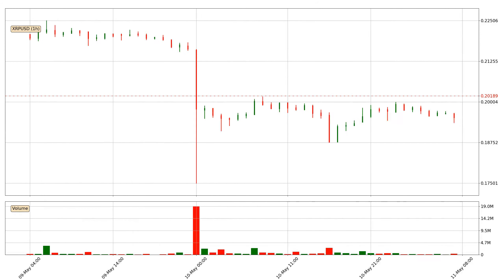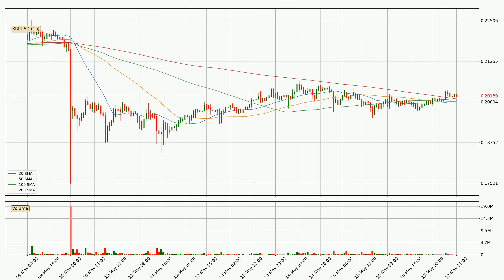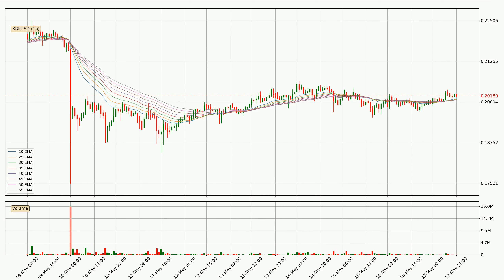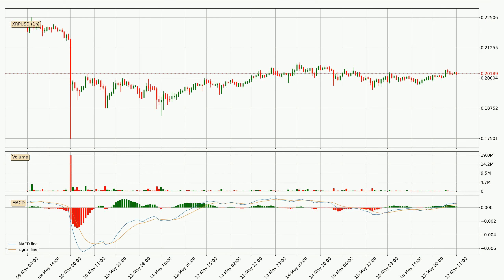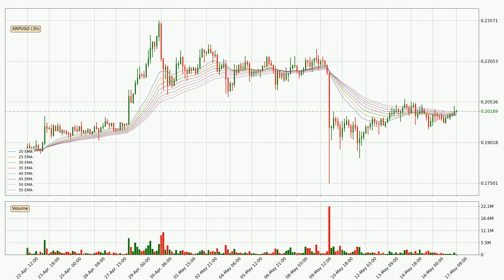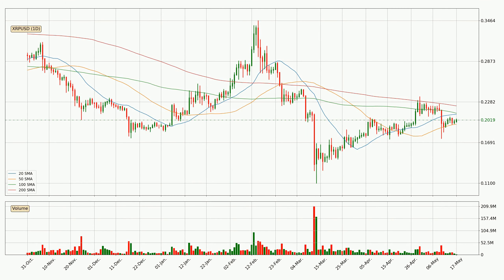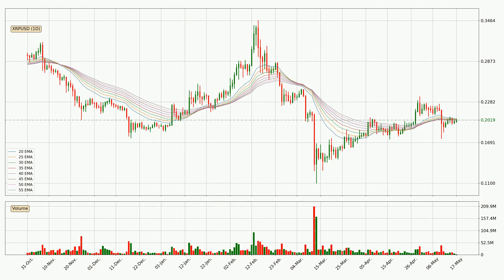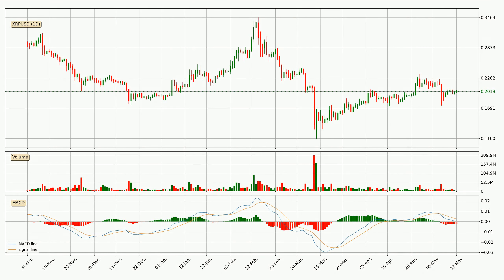Ripple Up 0.7% 📈. What Now With XRPUSD?? | FAST&CLEAR | 17.May.2020